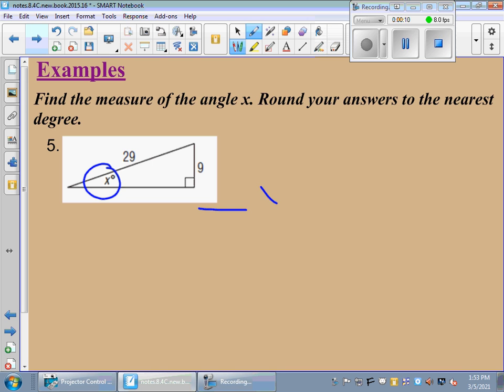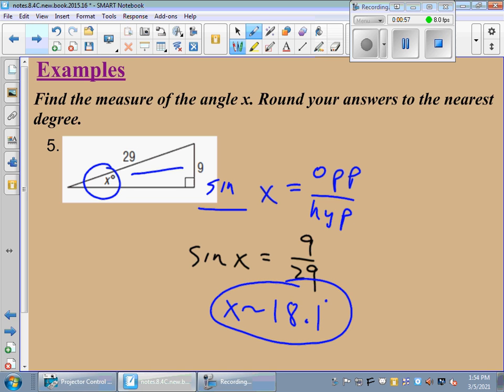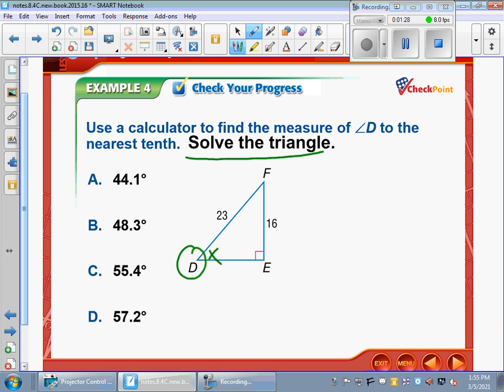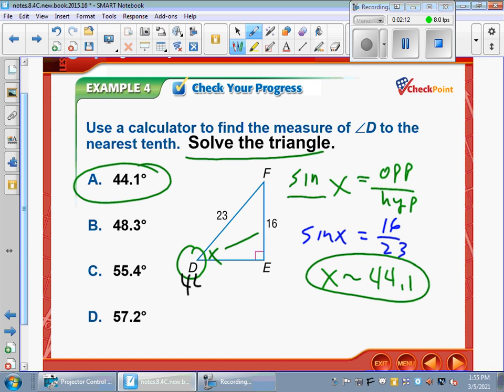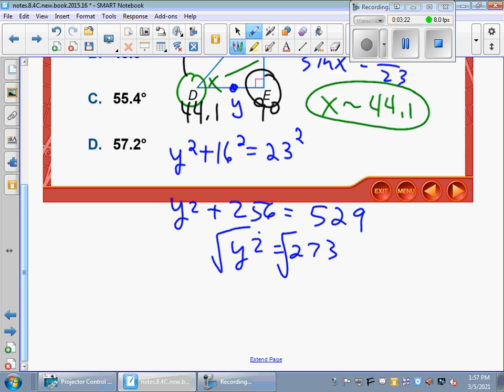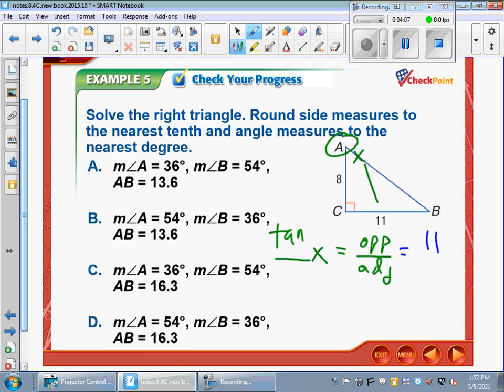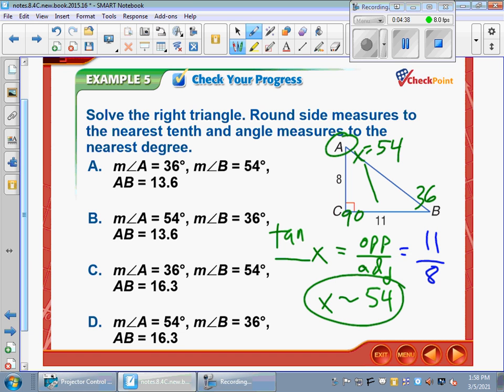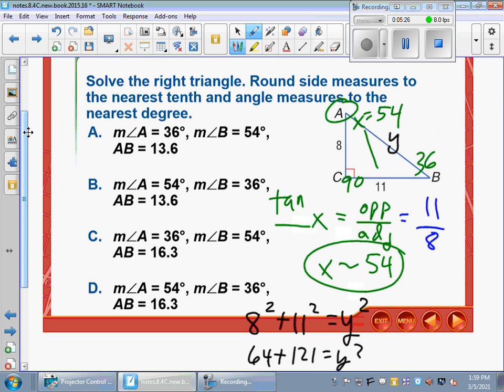Notes 8 4 c part 2